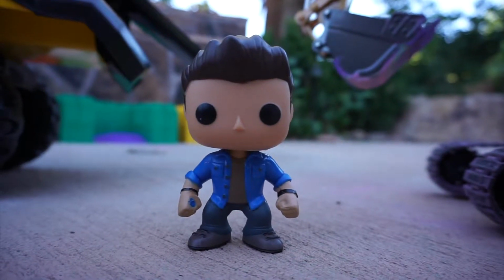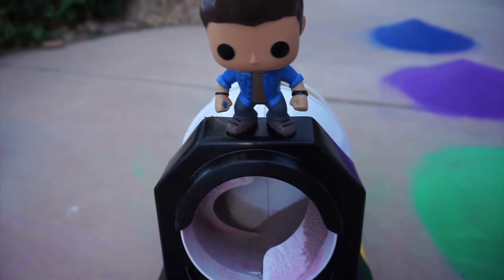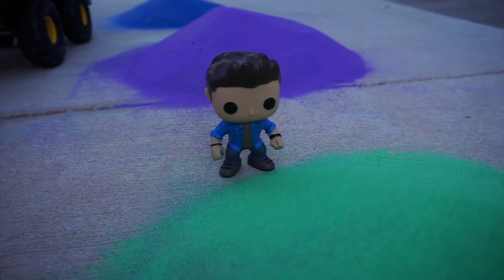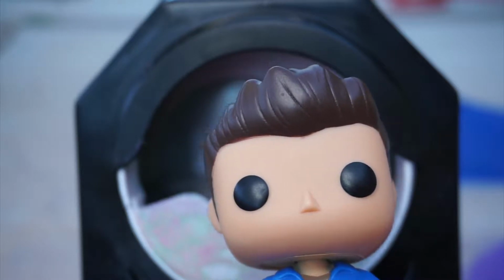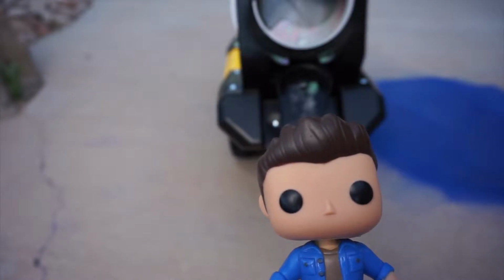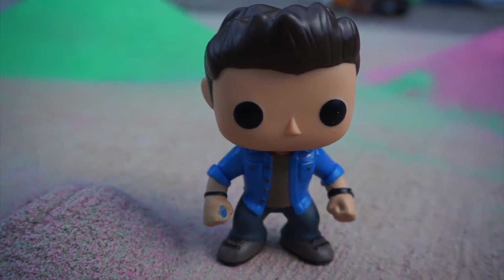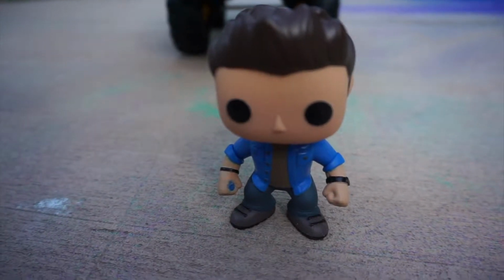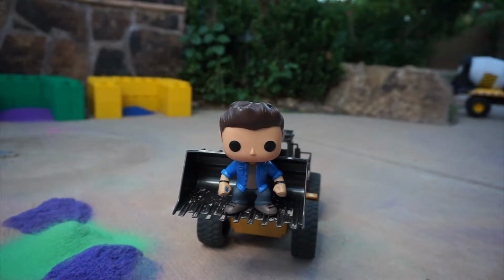Todd Mixes Colorful Sand In Cement Truck!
Hey Friends! It's me, Todd! Today we are mixing colorful sand to see what happens! I think we will be able to make a lot of cool colors! I'm so excited! We are using a cement truck to mix all of the sand and then a front loader tractor will help flatten the sand! Hope you enjoy!

***Hey friends! If you love tractors, trucks, mud, learning, or laughing, you have come to the right place!